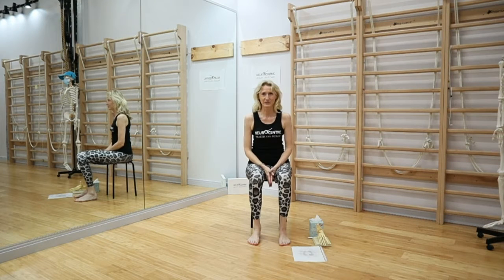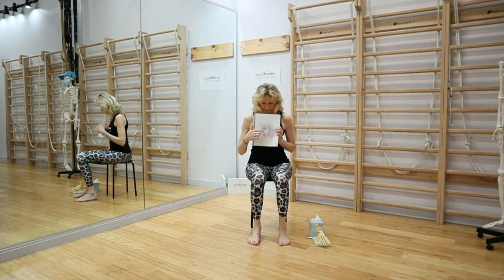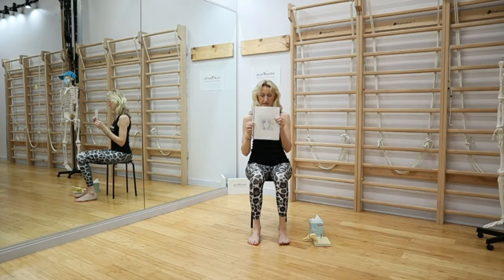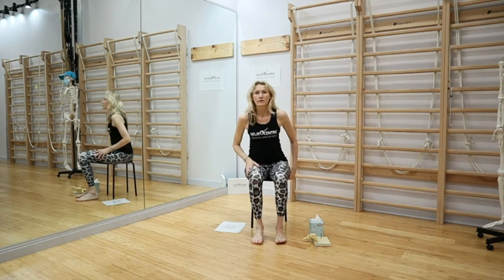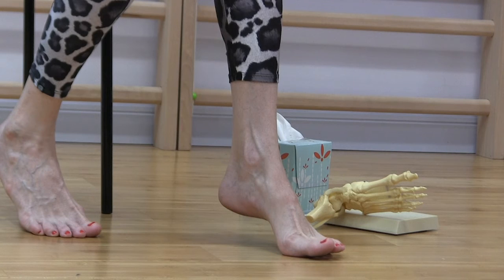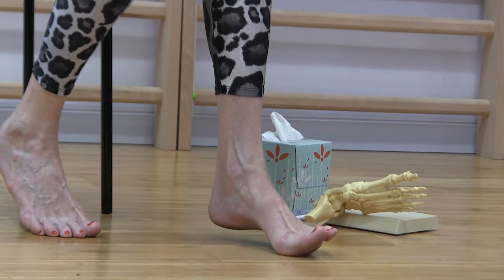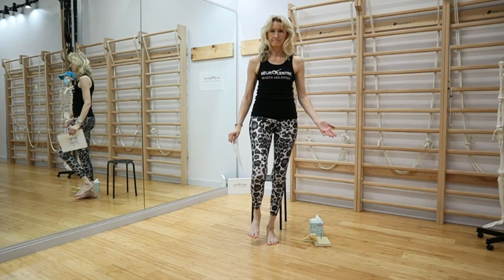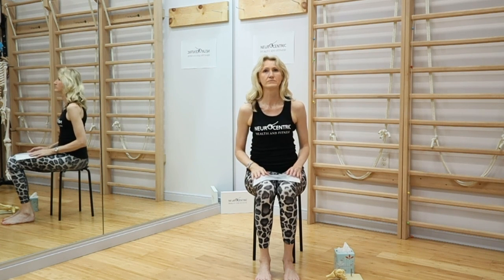Simple drill to improve balance while creating athletic power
If you can only chose 1 drill to increase balance and generate power for better gait, better alignment, better sport performance.